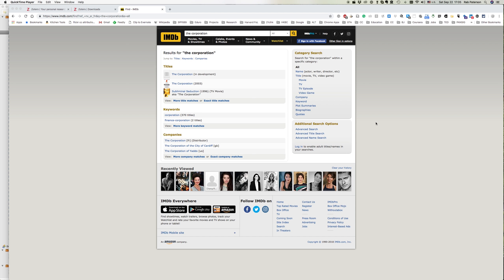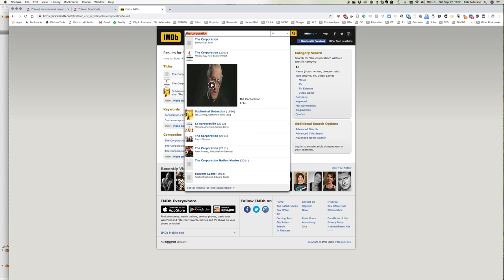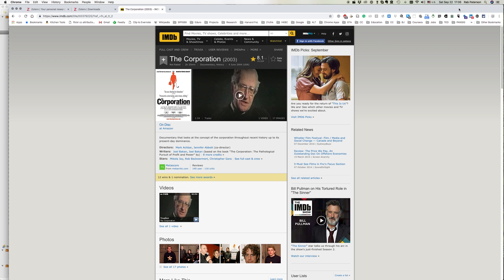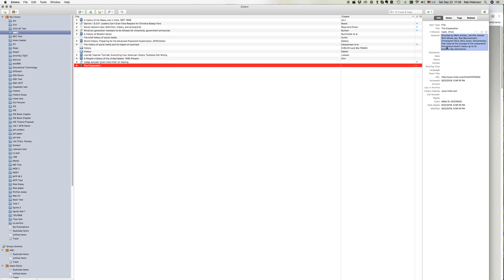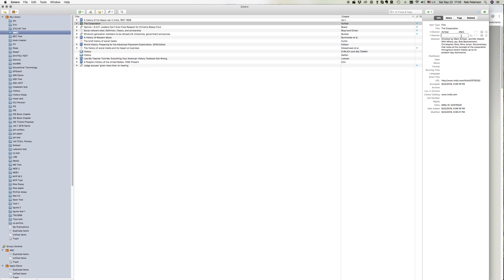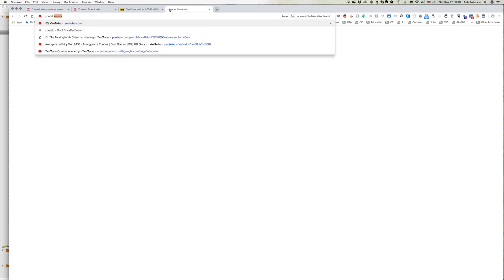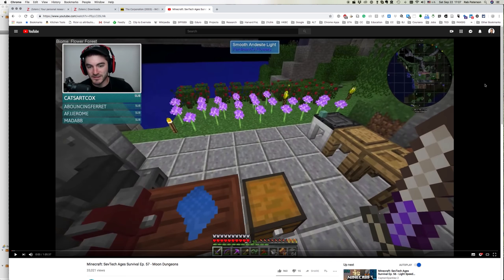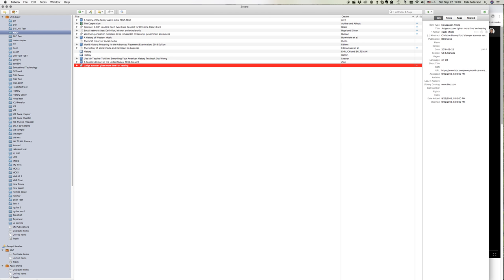6 - Zotero - Videos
This video shows how to add the metadata for Videos to Zotero